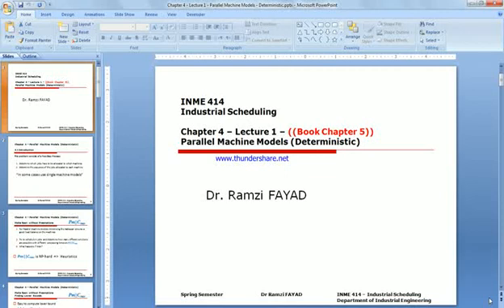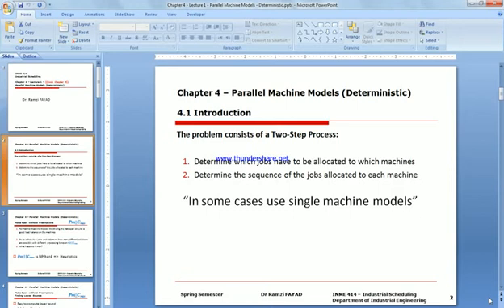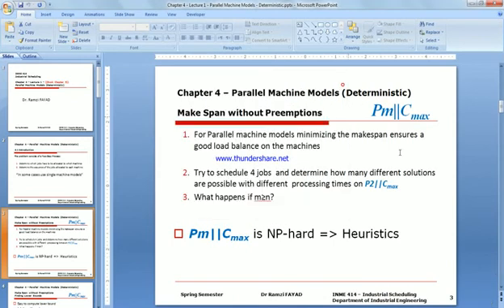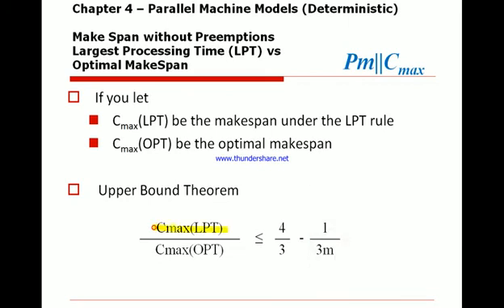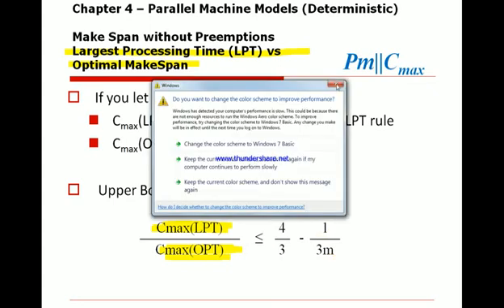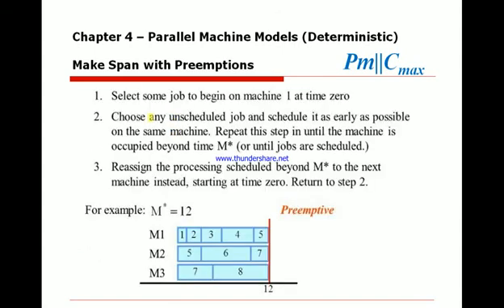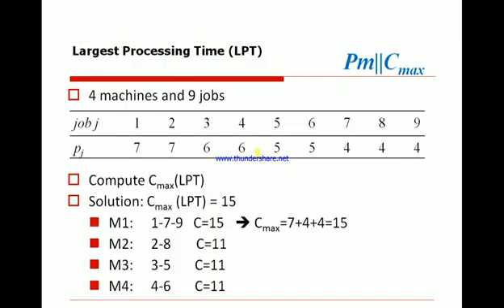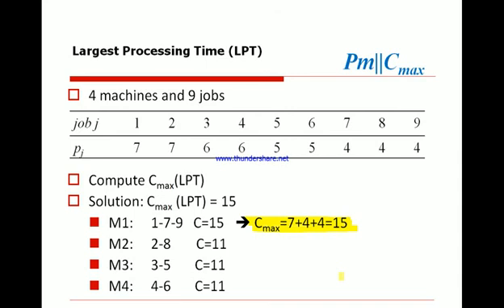Makespan Without Preemption Largest Processing Time Industrial Scheduling